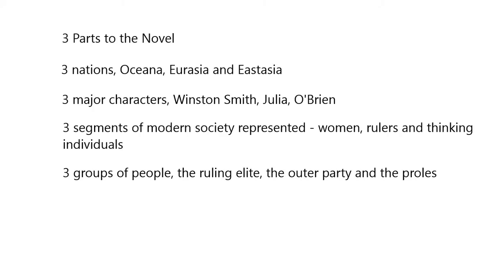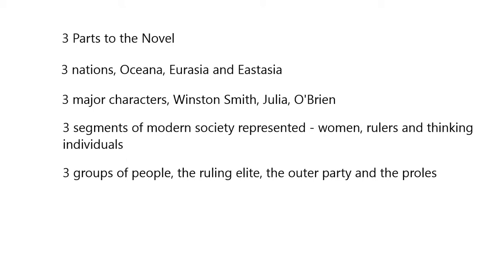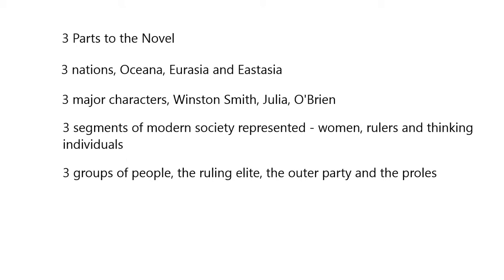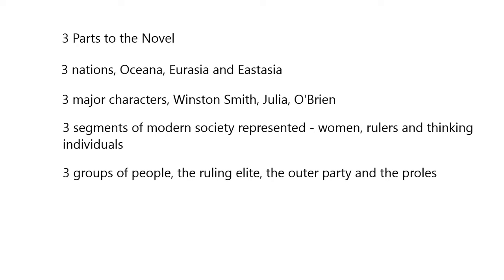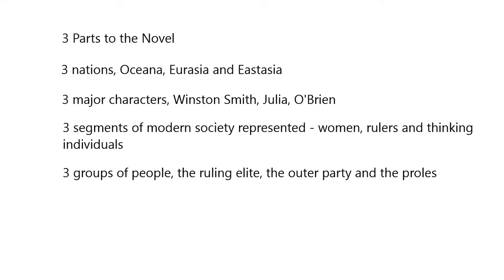Three 1984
A short podcast about the pattern of 3 in 1984.